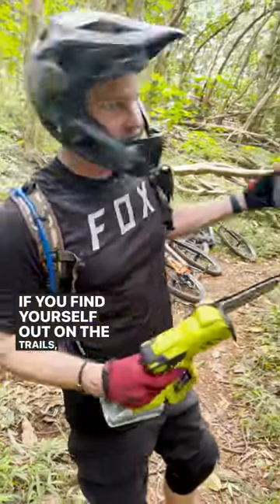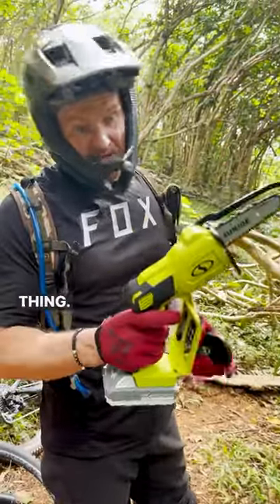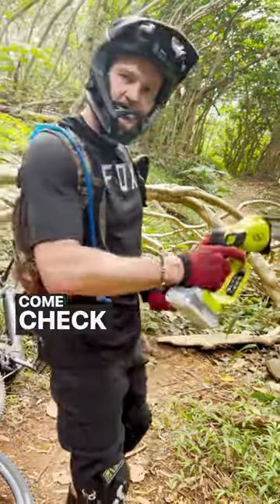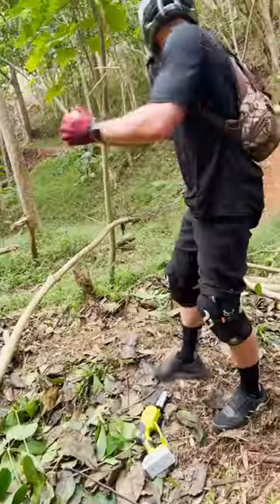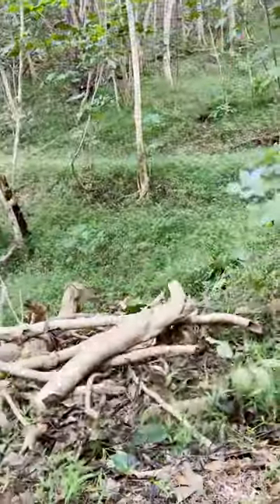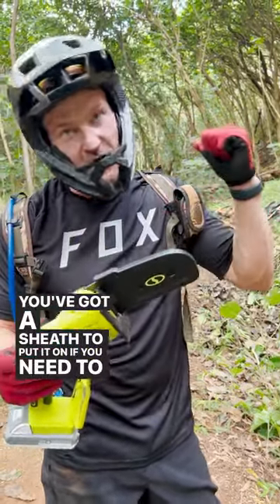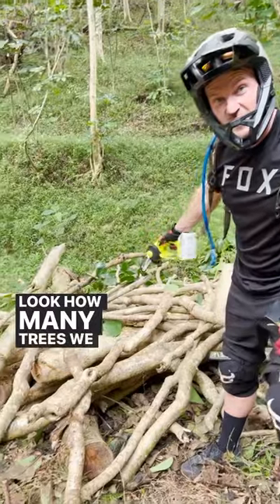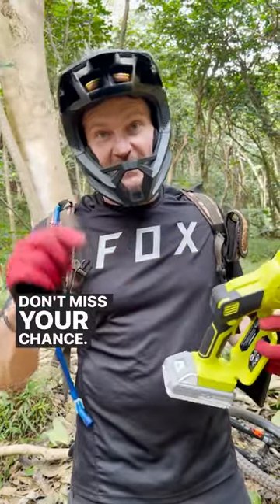SEE IT? SAW IT - With Sun Joe 24-Volt IONMAX Cordless Handheld Chainsaw / 24V-HCS-LTE-P1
The Sun Joe® 24V-HCS-LTE-P1 IONMAX Cordless Handheld 5-inch Chain Saw is ultra-compact and lightweight at just 5½ pounds, yet it’s an ultra-powerful saw that quickly trims overgrown branches and lifeless limbs. No more tangled cords, or wrestling with heavy gas chainsaws. Forget the stress and strain of squeezing manual pruners. And why work so hard with a handsaw? Because now there’s a much better way. A cordless, convenient way. An easy, super-fast, super-powerful way that makes it simpler than ever to trim, saw, cut, and power prune like a pro.

Sun Joe’s 5-inch handheld chainsaw quickly cuts through branches, thatch and shrubs up to 4½ inches thick with plenty of power and runtime, thanks to Sun Joe’s exclusive 24-Volt IONMAX battery technology. Plus, built-in safety features like the riving knife to prevent kickback, a knuckle-guard handle, and a safety switch to avoid accidental starts – let you cut with confidence. When you Go With Joe®, you get the cordless freedom to tackle your toughest trimming tasks.